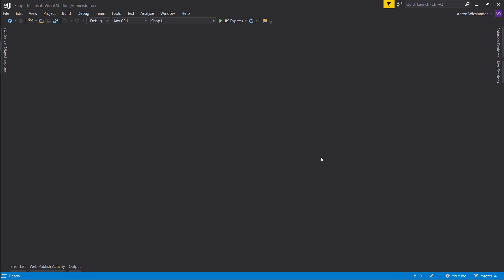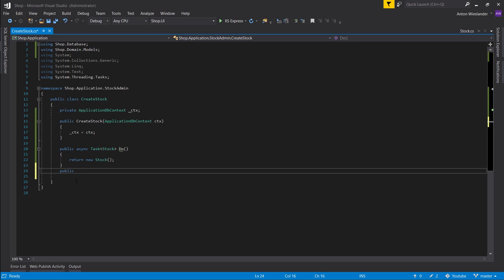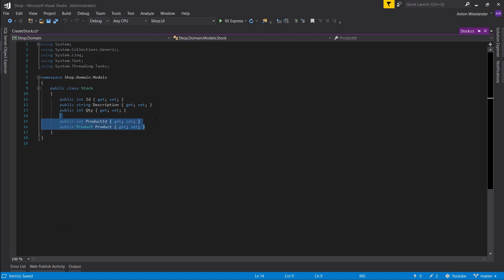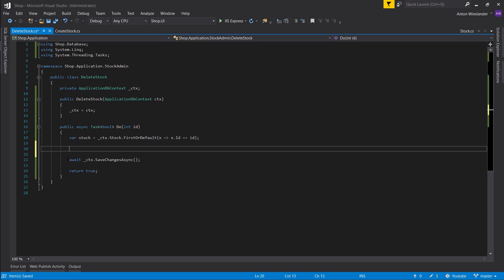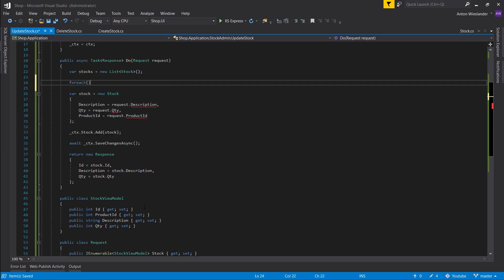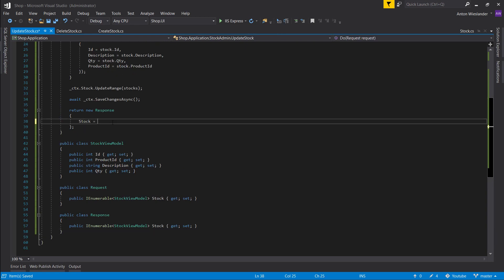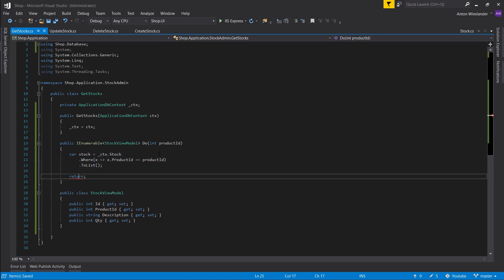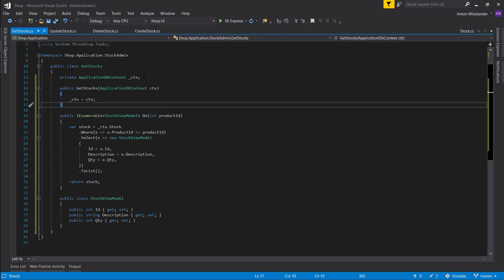Intermediate ASP.NET Core Tutorial - Online Shop Ep.15 - Stock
In this episode I show you how to implement the stock functionality for our shop.